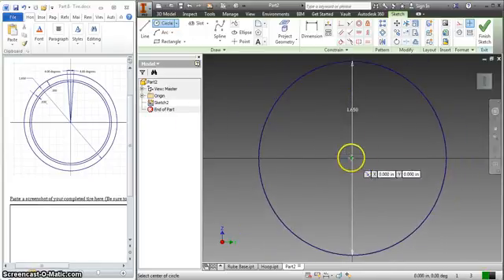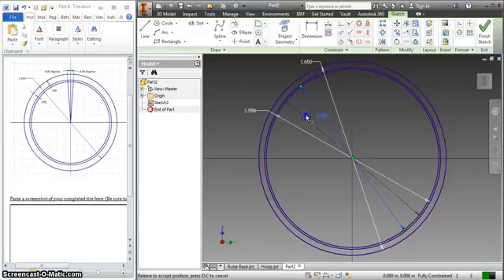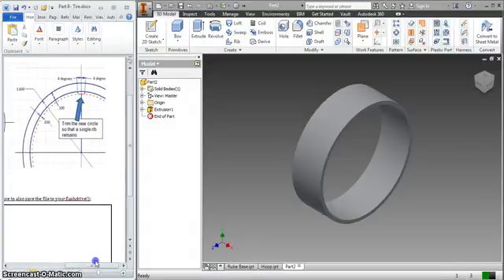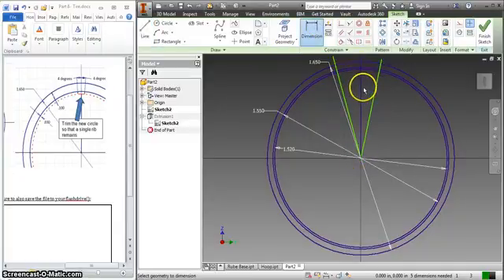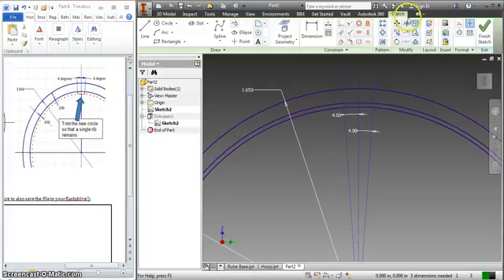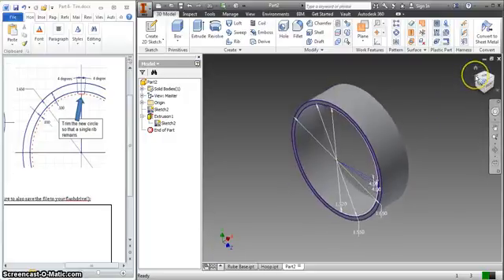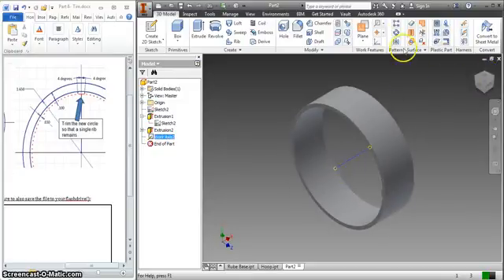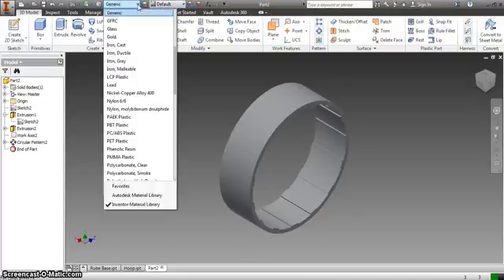Part 3 Tire